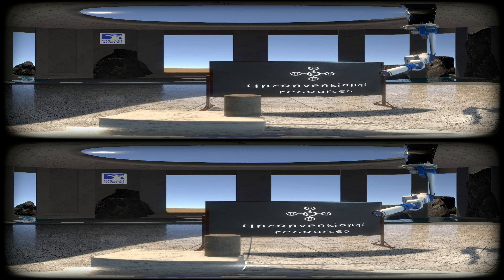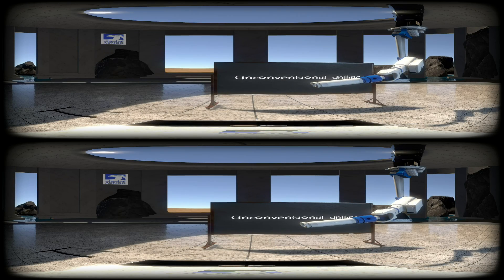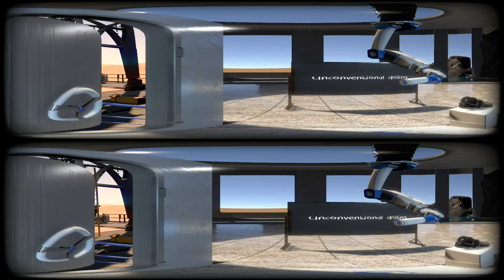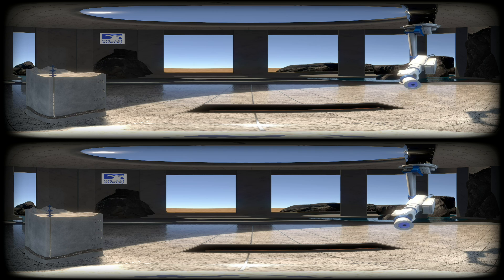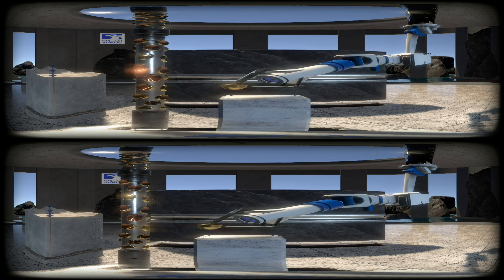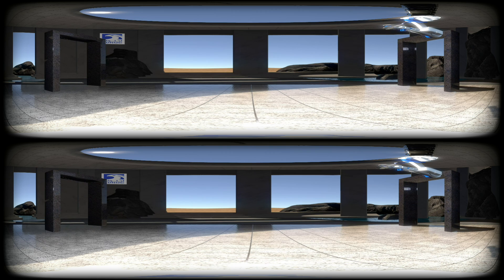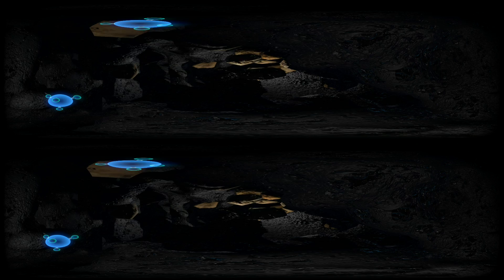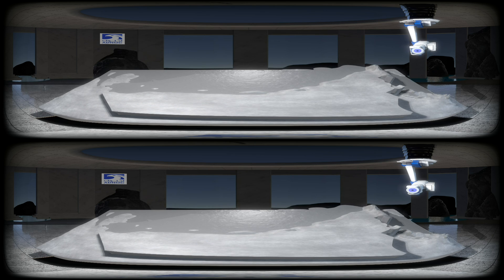ADNOC’s Unconventional Oil and Gas interactive 180 degree experience in 5K (VR headset compatible)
What is unconventional oil and gas? Take a fun and interactive trip to our virtual classroom and explore the science and technology behind ADNOC’s unconventional resources in the UAE.